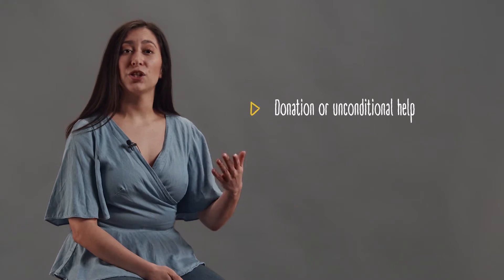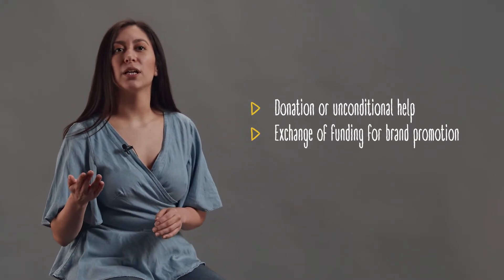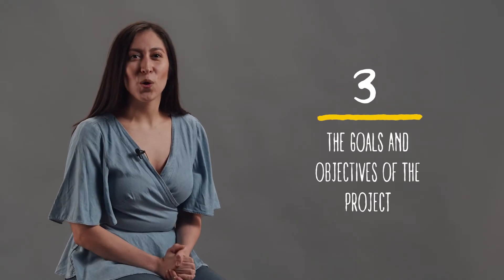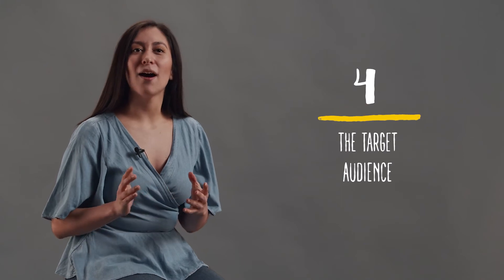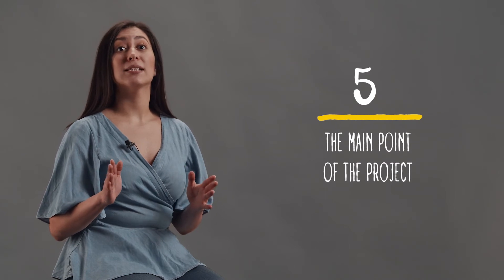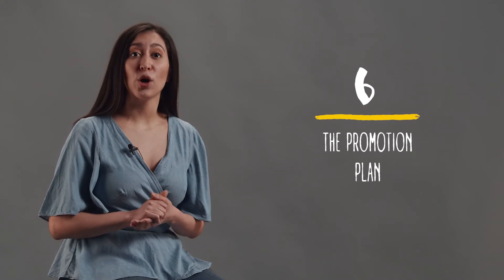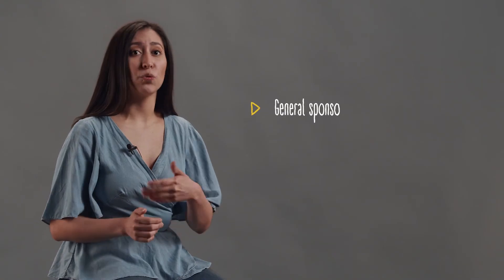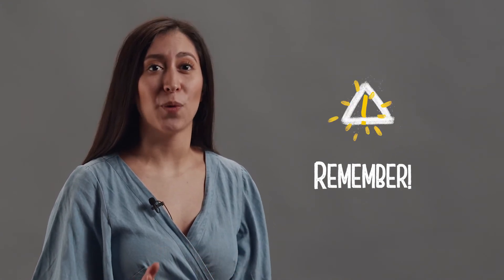Lesson 5. Part 4. Fundraising methods: Sponsorship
Here you will learn how to work with sponsors and how to create the presentation of your project for potential partners.

Athens County Together Online Guide is a free platform where you can learn how to create your own community development projects.
Online Guide has been developed by CreateCulture Inc. in assistance with Athens County Planning Commission and Athens City-County Health Department.